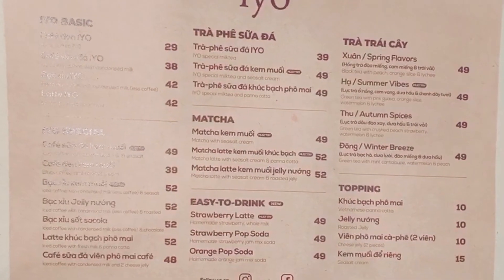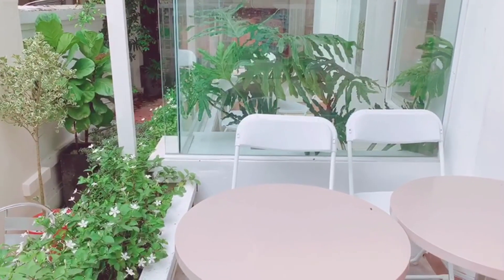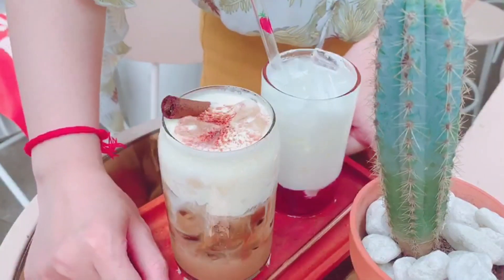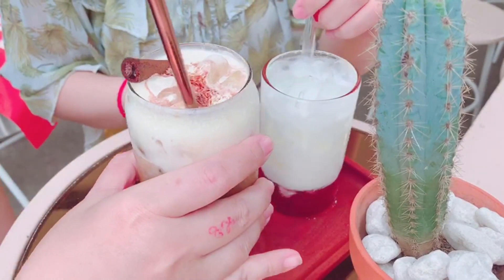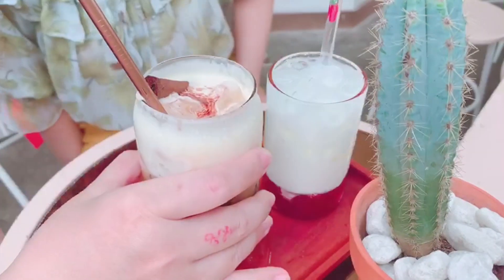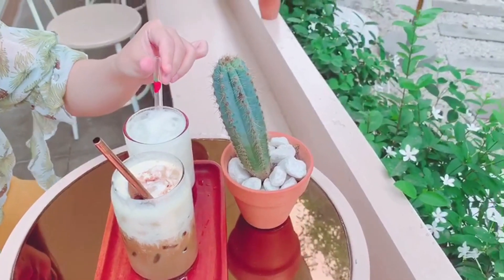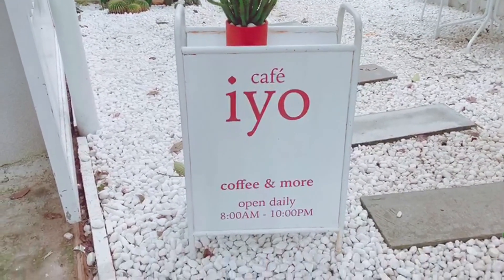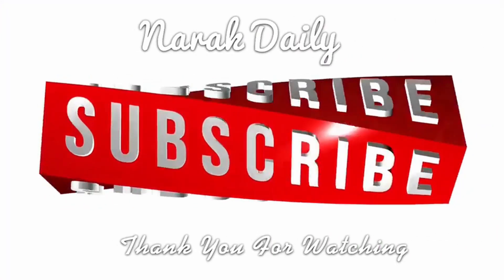Lạ vị với cafe “KEM MUỐI” mang phong cách Địa Trung Hải⛱☕️🍹/Narak Check-in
Vô tình thấy được vài hình ảnh xinh xinh của quán khi đang lướt facebook nên tụi mình đã ghé để thử ngay 🧐

Xin chào mọi người,tụi mình là Narak Daily \( ^ 0 ^ )/

Cảm ơn các bạn đã xem hết video này :D nếu thấy video thú vị các bạn hãy cho tụi mình một LIKE , SHARE và nhấn SUBSCRIBE kênh ngay để ủng hộ chị em mình nhé

Mọi người thích tụi mình làm về chủ đề gì tiếp theo ;) đừng ngại để lại bình luận ngay bên dưới video này nhé,tụimình sẽ cố gắn quay thật nhiều video thú vị hơn nữa~
Ah đừng quên nhấn CHUÔNG để nhận được thông báo khi Narak có video mới nữa nhé ahihihi~~~

CẢM ƠN MỌI NGƯỜI THẬT NHIỀU VÌ ĐÃ LUÔN ỦNG HỘ TỤI MÌNH NHAAA. WE LOVE YOUUUUU!

Video thuộc quyền sở hữu của Narak Daily
Do not Reup
Thankyou